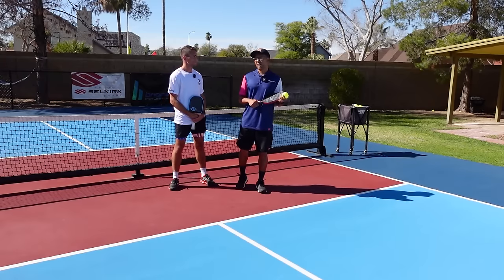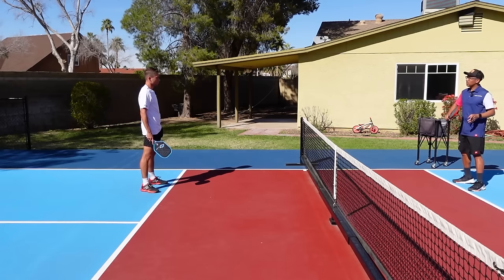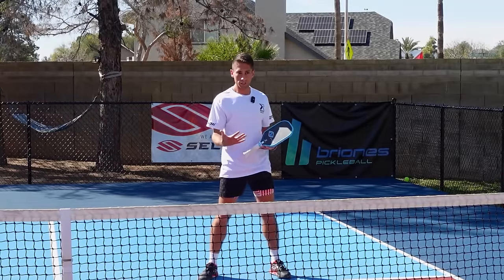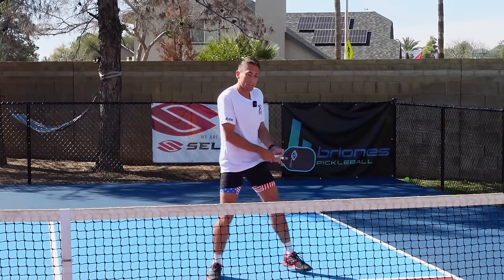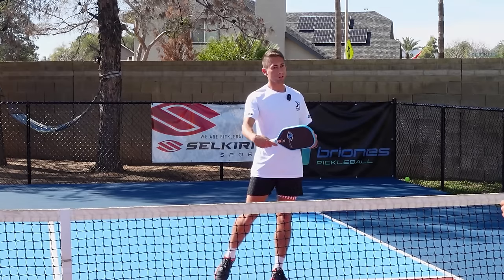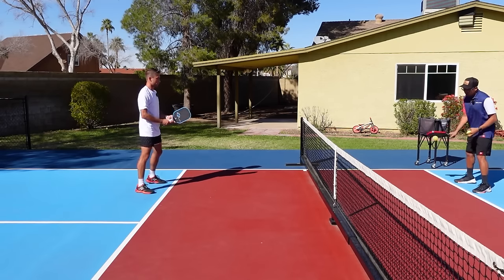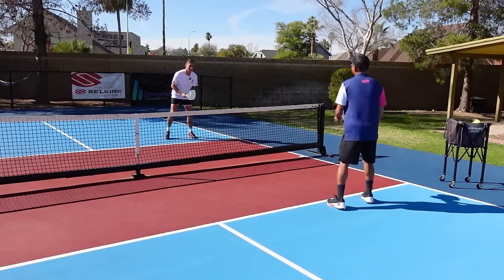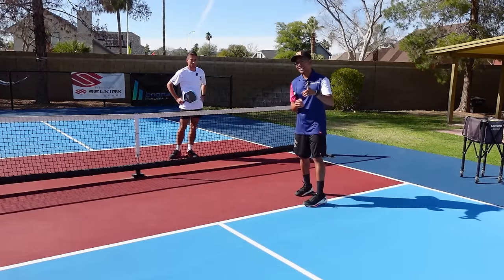Two-Handed OFFENSE with Pro Zane Navratil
***For TOURNAMENT Players ONLY*** If you are a tournament player (or someone who is 110% serious about improving their game), I have designed an EXCLUSIVE, week long (5-day) Super Intensive pickleball training specially for you. If you are tired of wasting money on camps or clinics that are subpar at best, and you are looking for a REAL solution to transforming your game - then we have exactly what you are looking for. Many players have transformed their game already, if you would like to join them, fill out the application for this once-in-lifetime training
*There are ONLY 12 spots available, so if you'd really like to be a part of this game-changing training opportunity, fill out the form above! I would love to see you out on the court!

Struggling to get to 4.0? Sign up for our FREE "Breaking the 3.5 Barrier" video series